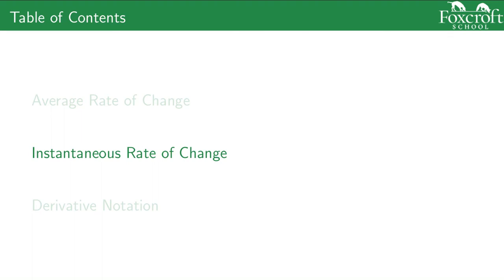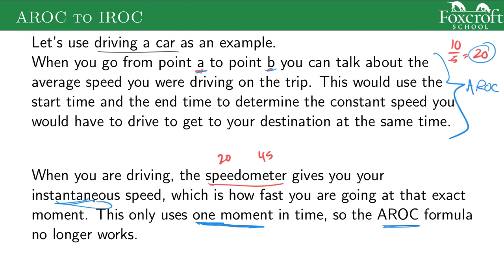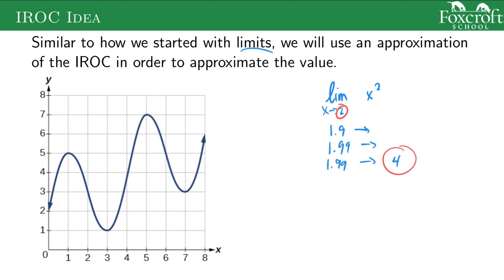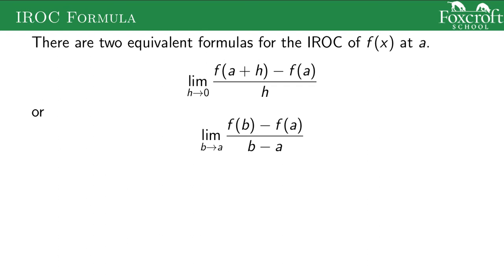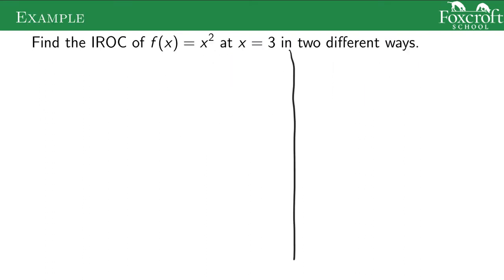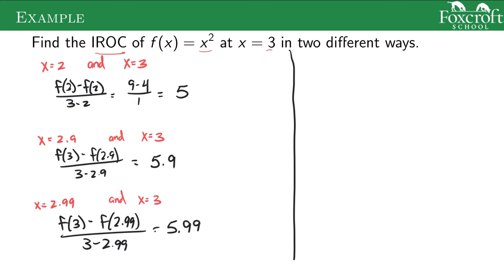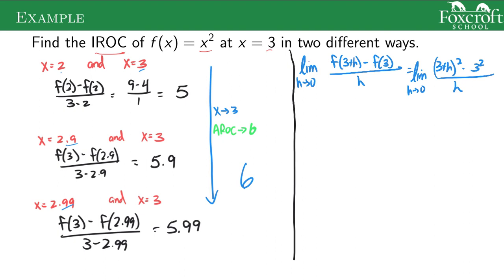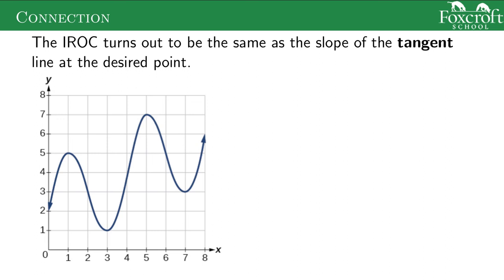Instantaneous Rate of Change